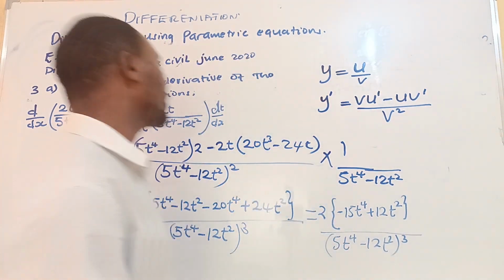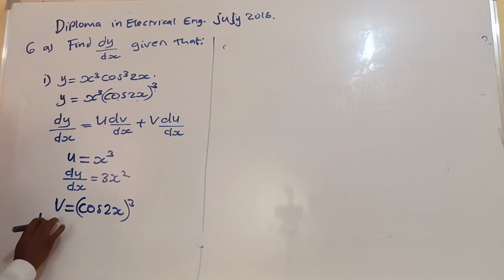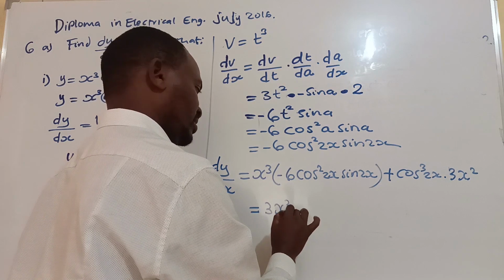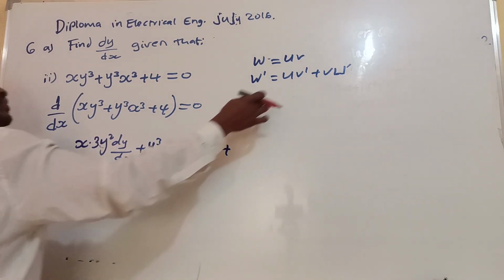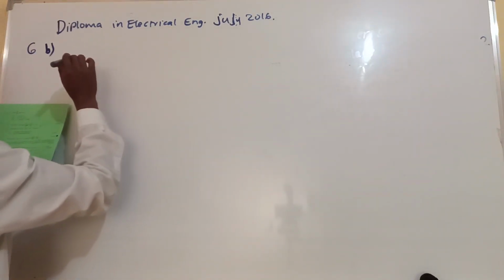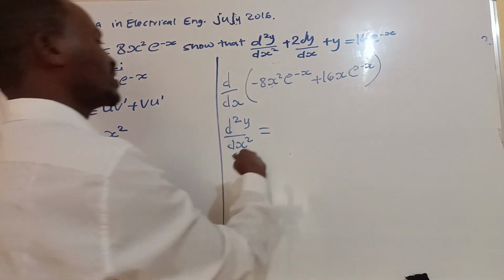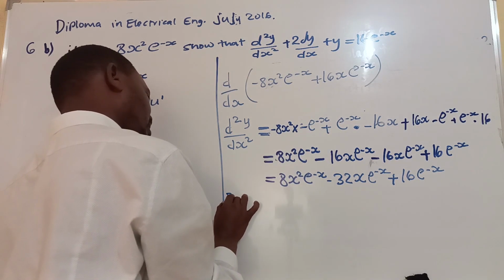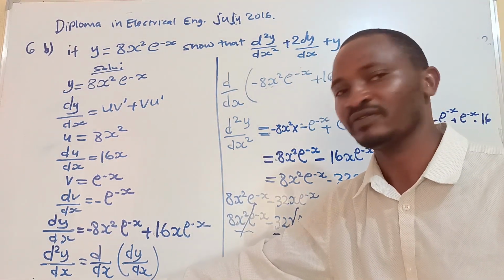KNEC exam past paper worked questions - product rule, quotient rule and higher order derivatives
KNEC  exam past paper worked questions - product rule, quotient rule and higher order derivatives, I will walk you through worked examples of differentiation using the product rule, quotient rule and higher order derivatives using KNEC past paper questions.  Students taking diplomas in electrical engineering, diploma in Mechanical engineering diplomas in automotive engineering, craft certificates in electrical, mechanical and building technology and other engineering courses will find this helpful video.
7. Calculus I